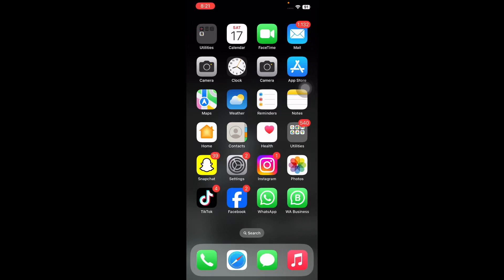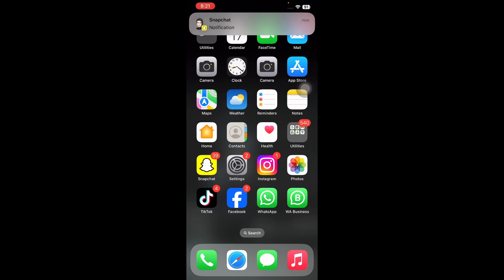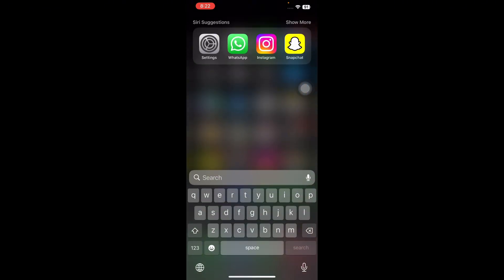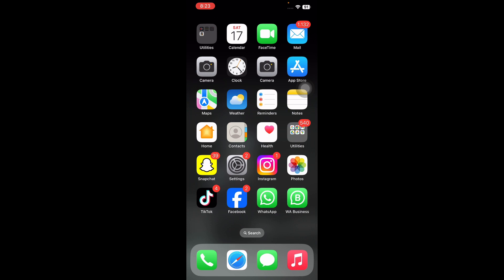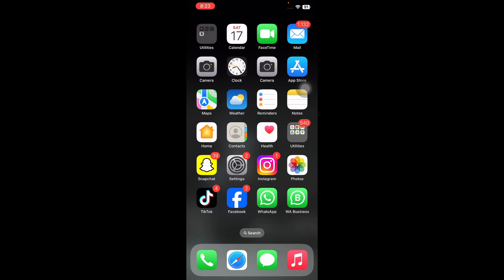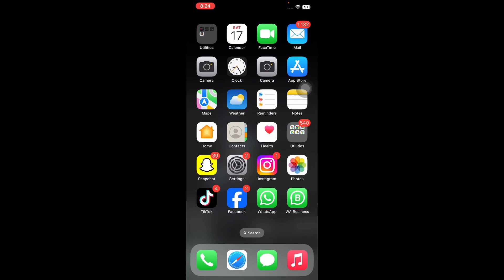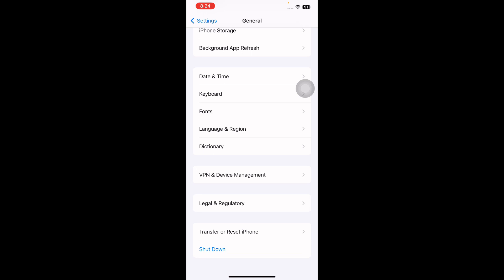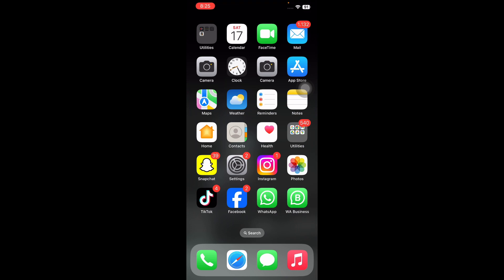How To Fix Apps Not Showing In Settings On iPhone/iPad